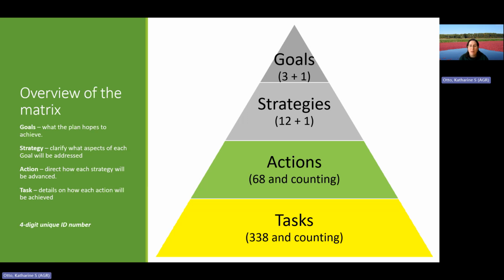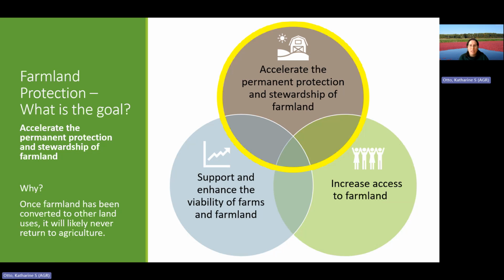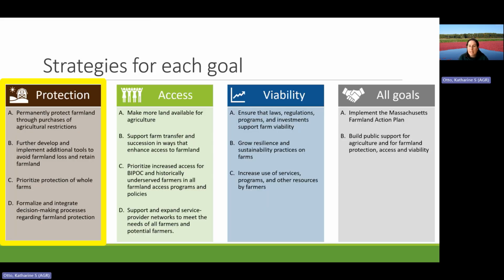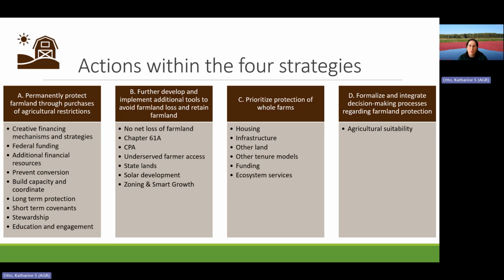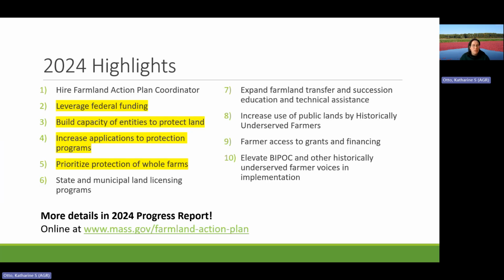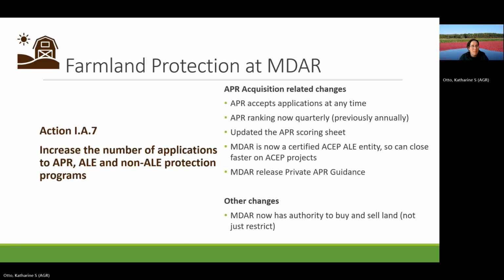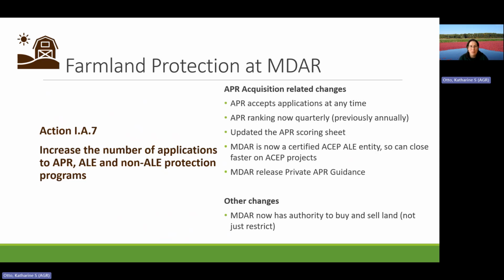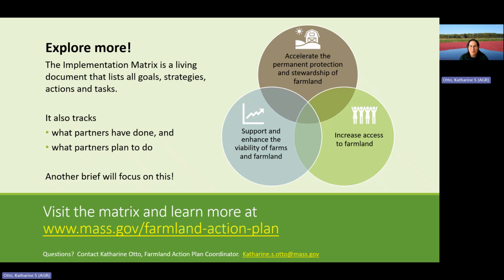Massachusetts Farmland Action Plan – What does the plan say about Farmland Protection? April 2025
The Massachusetts Farmland Action Plan was released in December 2023 and implementation has started.  In this short video learn about what the plan says about Farmland Protection.